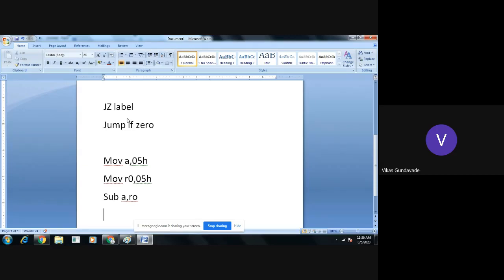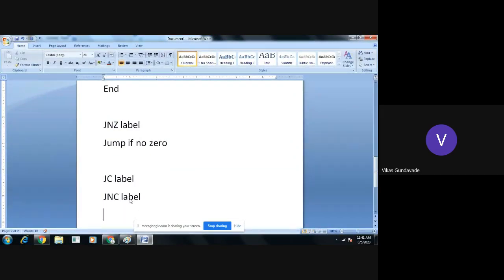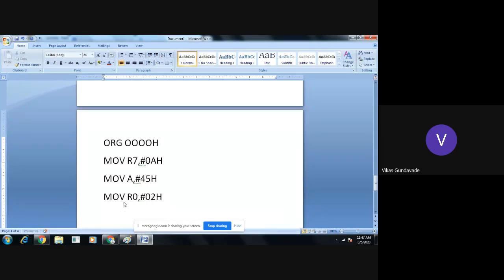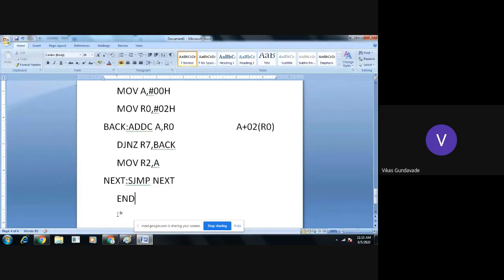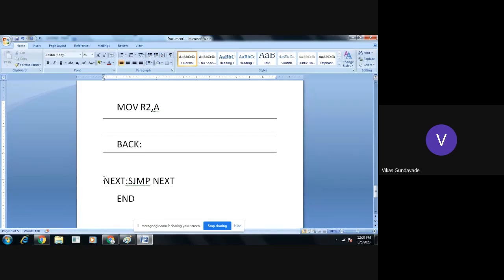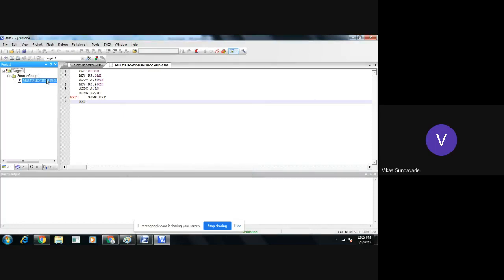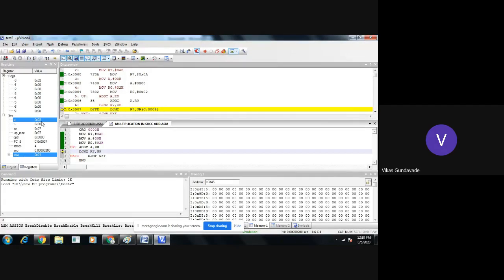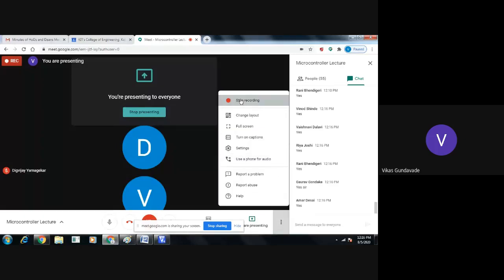Microcontroller Lecture 12